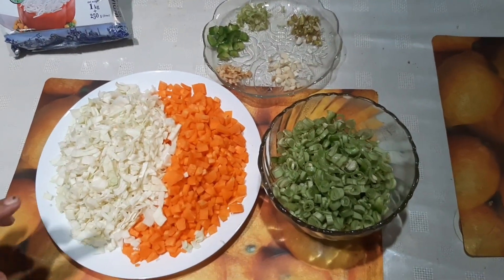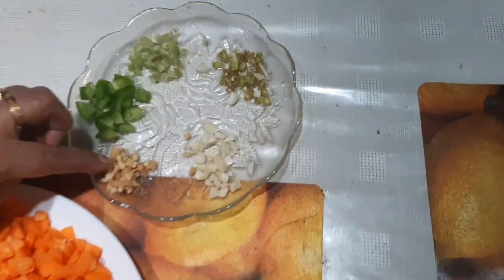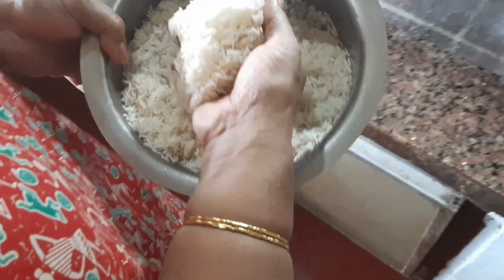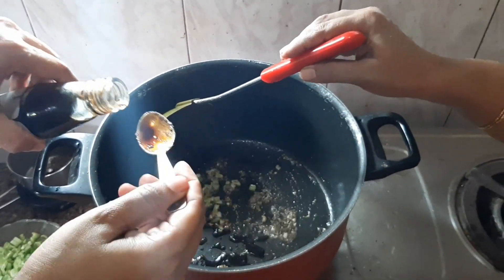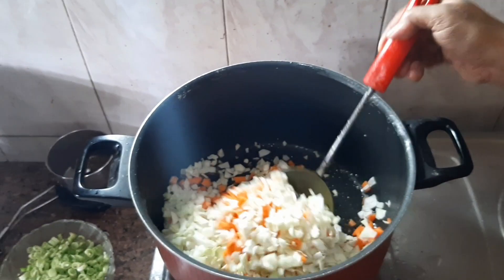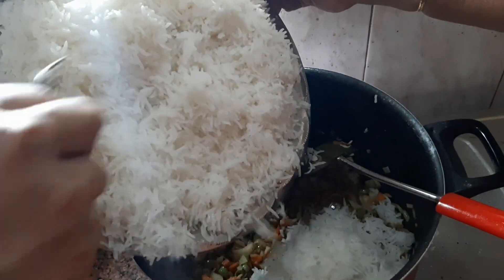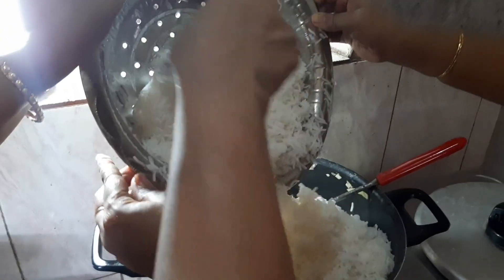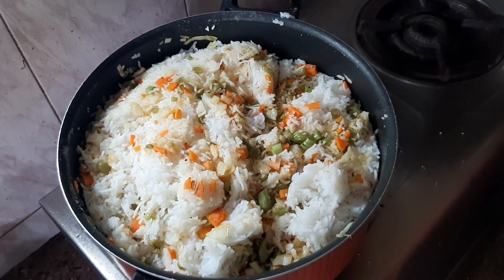Fried Rice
Ingredients :
Basmati rice - 1 kg
Carrot - 250g
Beans - 250g
Cabbage - 250g
Chopped Garlic - 1 teaspoon
Chopped ginger - 1 teaspoon
Chopped green chillies - 1 teaspoon
Spring onion - 1 teaspoon
Chopped capsicum - 1 tablespoon
Soya sauce - 2 teaspoons
Add salt and vegetable oil to boiling water and then add the soaked rice to it.